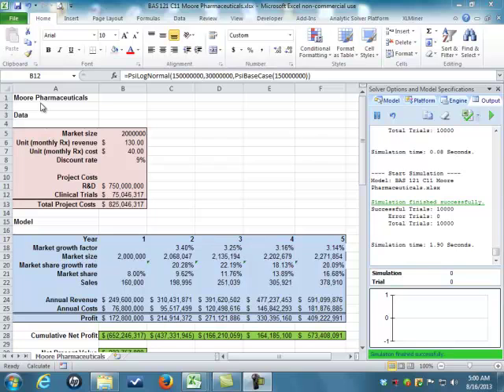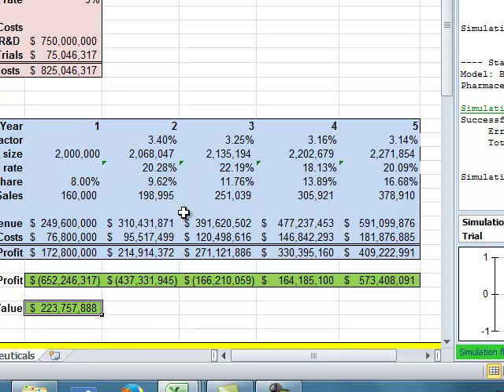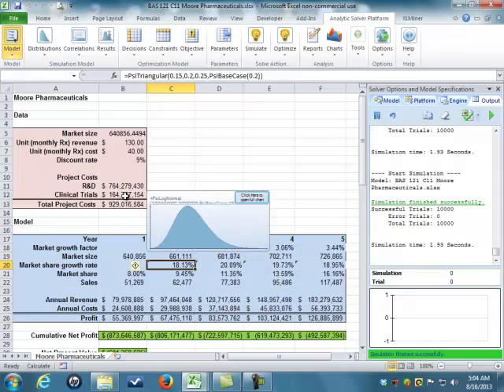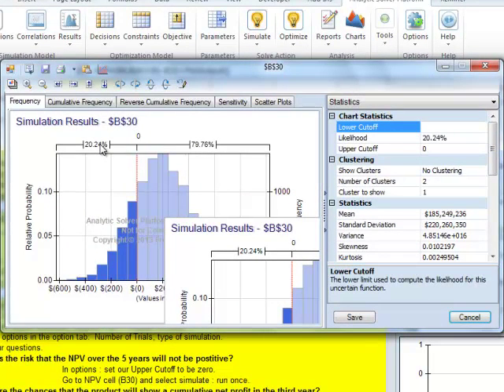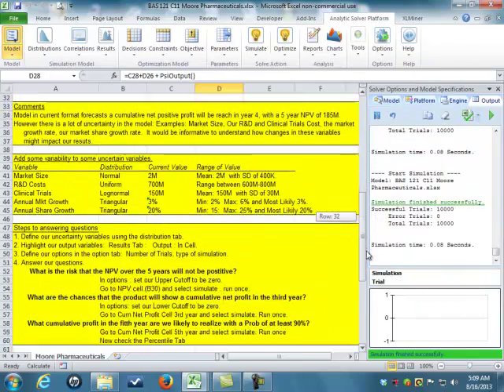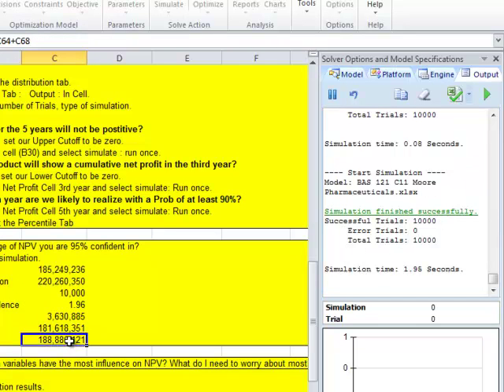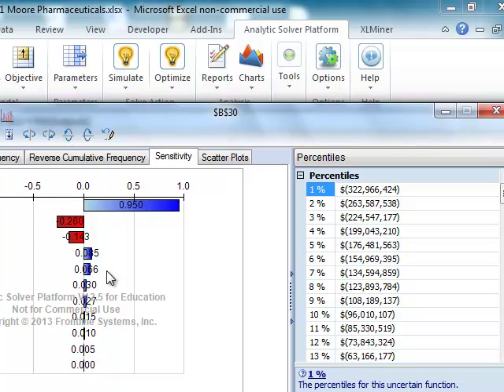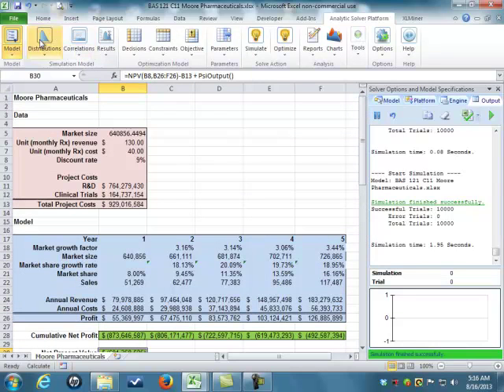Chapter 11 New Product Example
Adding Risk or Uncertain to New Product Development Models